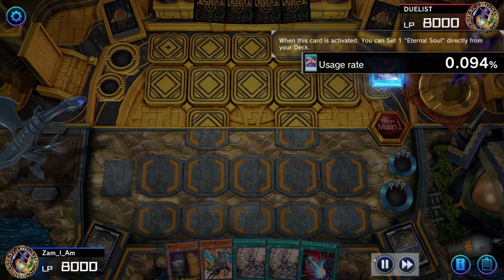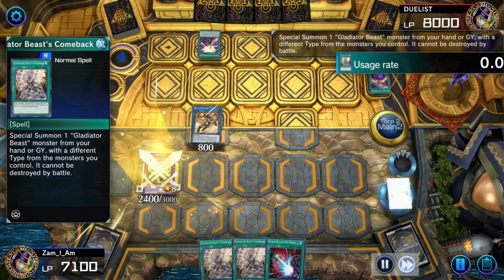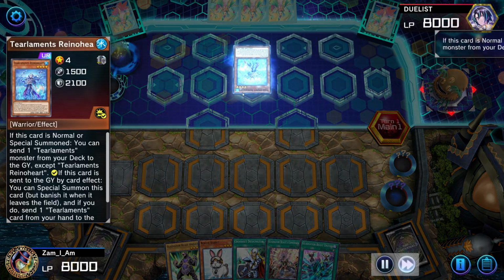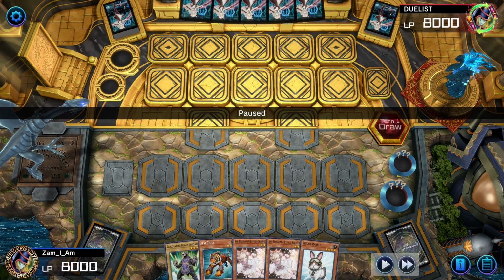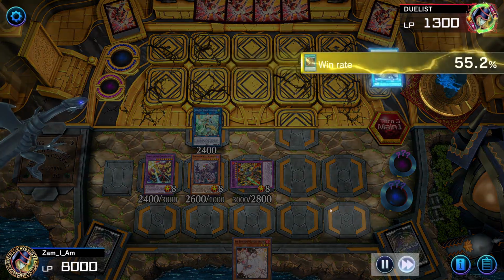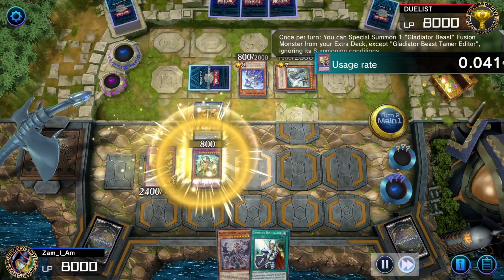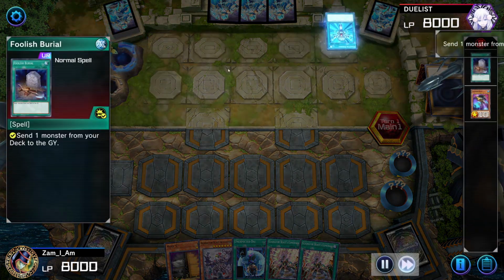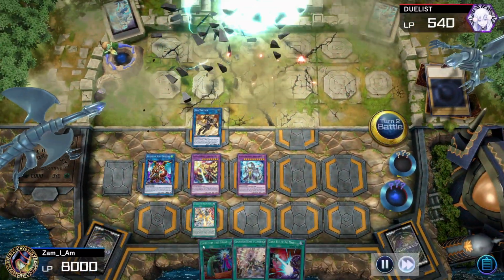IT'S GOOD! GLADIATOR BEAST DUELS | Yu-Gi-Oh! Master Duel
As promised, here are the decks showing off how my new glad beast build works!